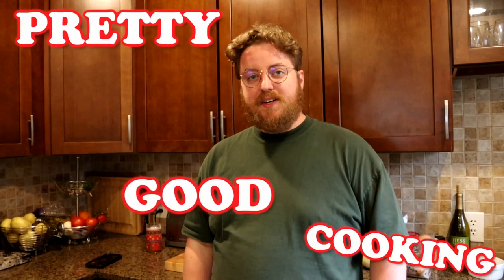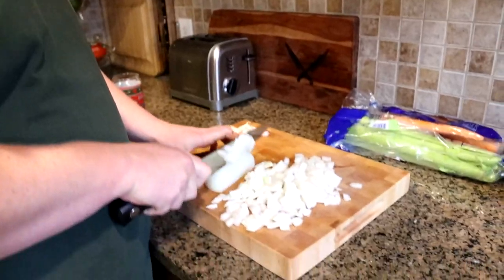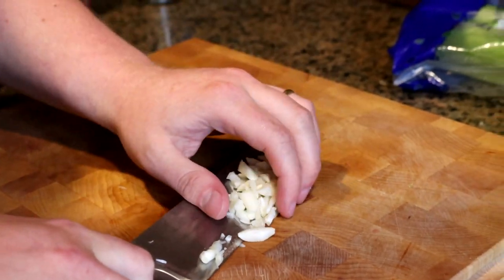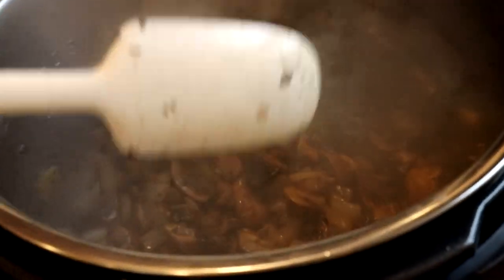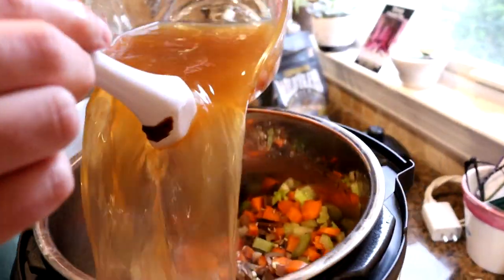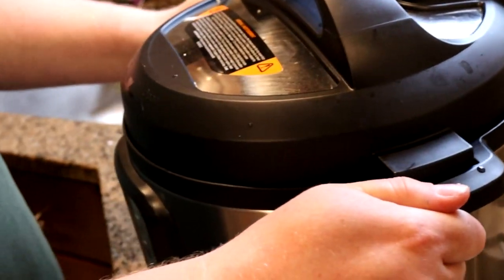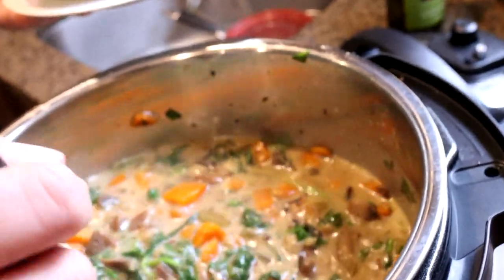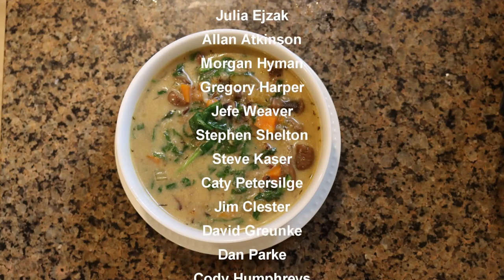How to Make Wild Rice Soup in an Instant Pot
Phil got an instant pot.

INGREDIENTS:
Olive Oil
One Yellow  Onion
4-8 cloves of Garlic
1 lb of Crimini Mushrooms
4 stalks of Celery
An equal amount of Carrots
1 cup of Wild Rice
White Wine
4.5 cups of Vegetable Stock
Some Thyme
3 Bay Leaves
Salt
Pepper
A big bag of Spinach
1 ladle of Sour Cream
Additional Salt to taste if needed

"Discovery Hit", "Motivator", "Quirky Dog"